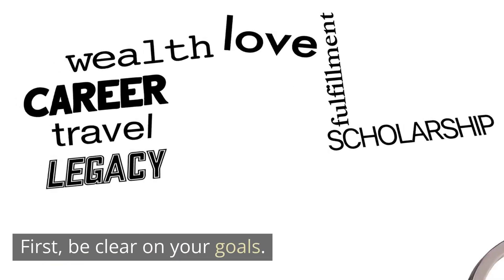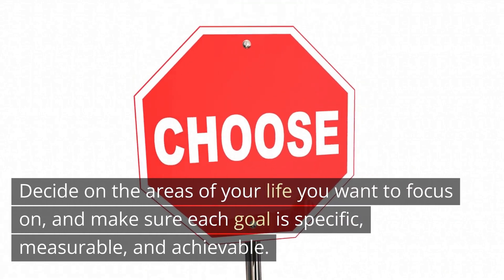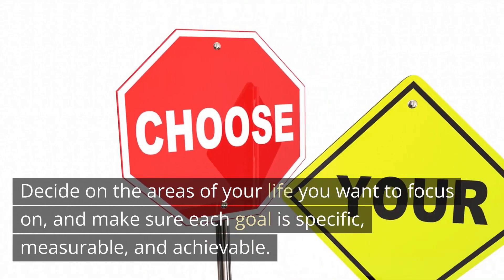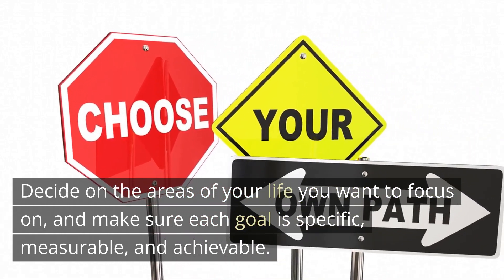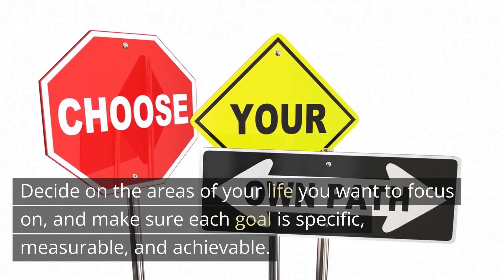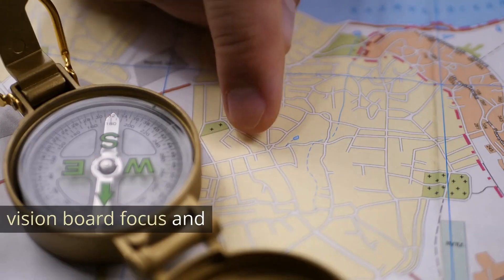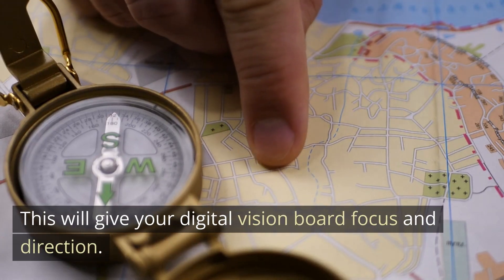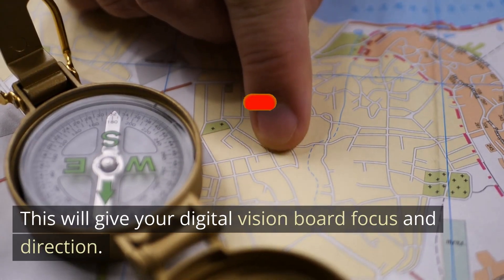How To Make a DIGITAL vision board and take LAW of attraction and manifestation to the next level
This is better than Vision Board & Digital Vision Board.

I'm going to show you how to create a vision board that will tap into the limitless potential of your subconscious mind and bring your biggest dreams to life.

A Digital vision board is a simple yet powerful tool that helps you focus your mind on what you want to achieve. It's a visual representation of your goals and aspirations, and it serves as a daily reminder of what you're working towards.

Digital vision board is easy to make if you check out these instructions and follow the steps in the video.